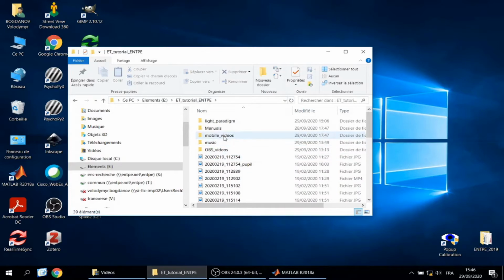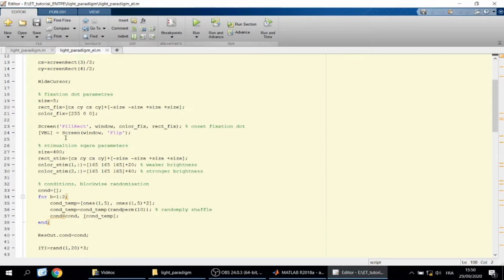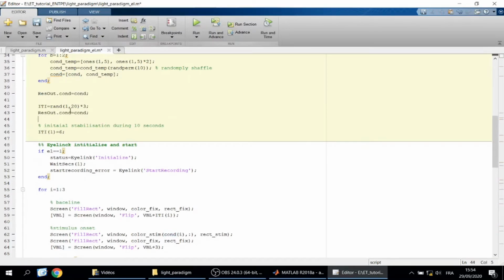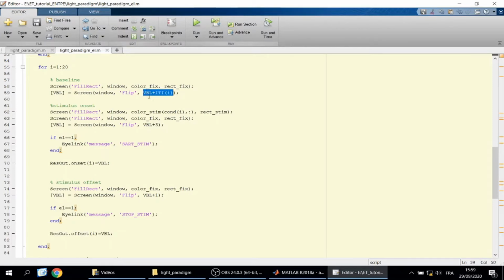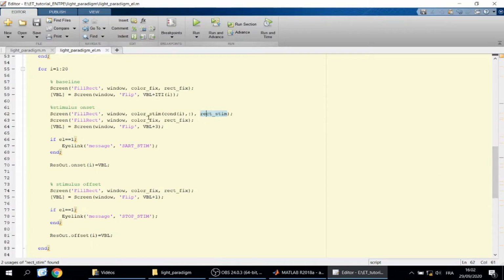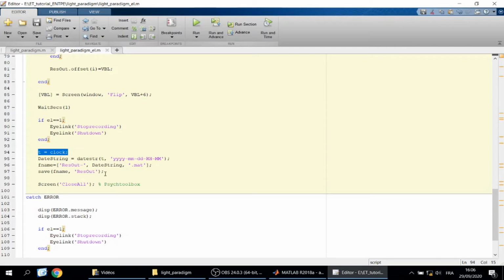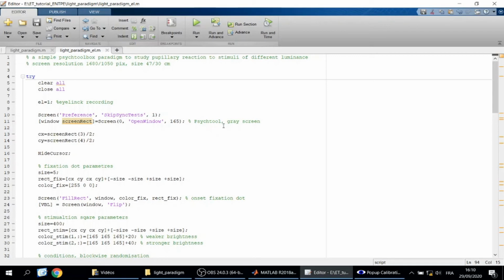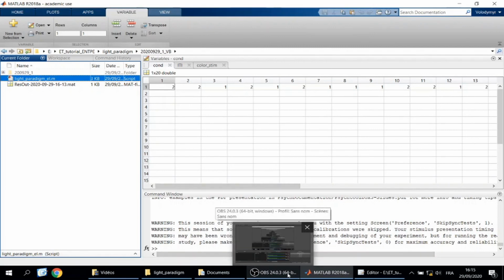Pupillometry tutorial: from A to Z: 05 task explanation and run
My tutorial on eye tracking setup, experiment and analysis with a focus on pupil size variation.

Task script in MATLAB using PsychToolbox
ET edf data sample
Condition sequence mat file
Analysis script MATLAB
Bootstrap results